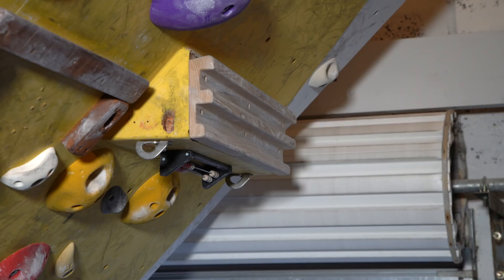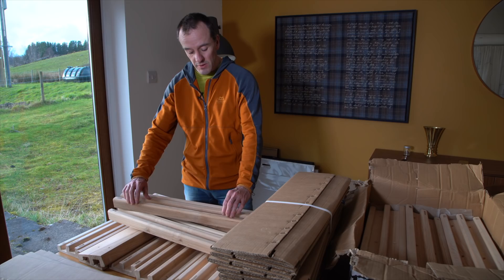Vlog #13 Hangboards - What to Measure?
"What gets measured, gets managed". Measuring aspects of performance in sport is a good thing, but only if you are measuring the right things and interpreting the data correctly. In this vlog, I draw attention to potential problems with performance metrics in climbing, especially related to basic finger strength, both at an individual level and with normative group data.

In the video I talk a lot about fingerboarding. The fingerboard I designed and I'm using in the video is this one, The Edge